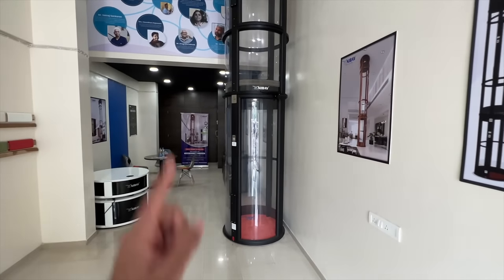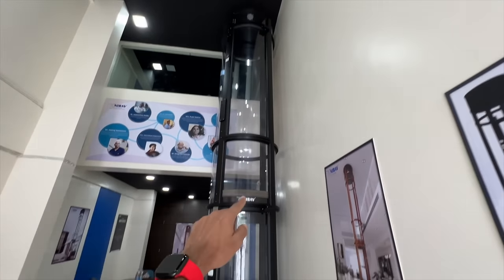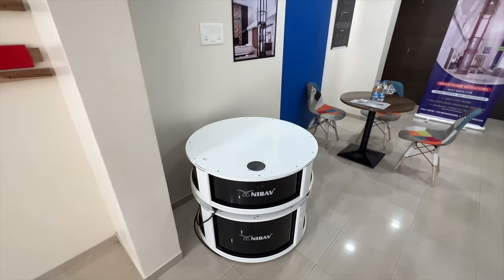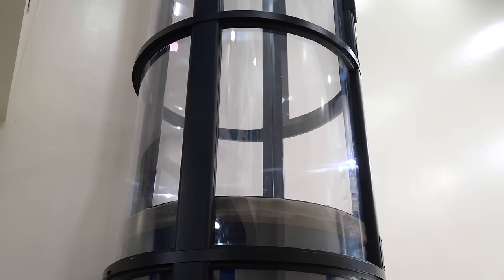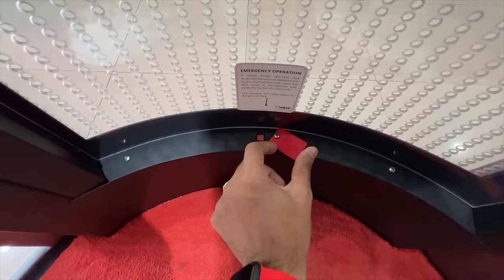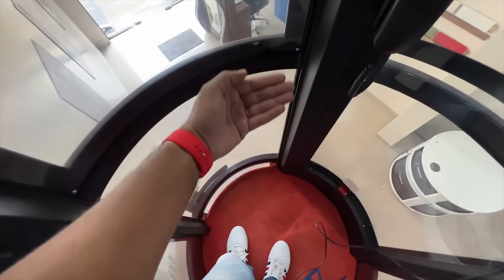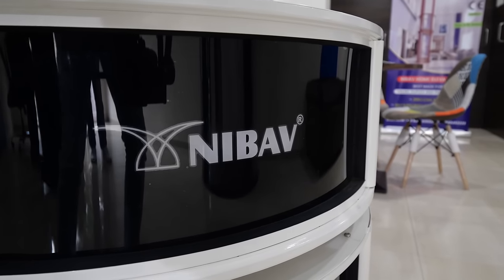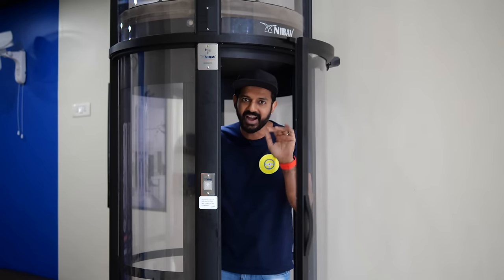Home Elevator Review - Crazy Tech With Bulletproof Glass | Faisal Khan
NIBAV Home Elevators revolutionized mobility solutions for homes across the globe with its unique design. The elevator is engineered to use ‘AIR’, which is the most abundant resource on earth and offers a 360-degree panoramic view, leaving a minimal footprint.

With zero civil work, NIBAV's home elevators can blend in any existing / under construction houses effortlessly. Manufactured in India, their lifts are CE and TUV SUD certified and are designed to bring luxury to your home at an affordable price.

Experience Center & Office Address -

1. Mumbai - Shop No. 4, Marathon Maxima, LBS Marg, Opp. KOTAK Mahindra Bank, Mulund West Mumbai, Maharashtra - 400080

2. Pune - Shop No. 1, Pallazo Condominium, Beside Wisdom World School, Amanora DSK Road, Pune, Maharashtra - 411028